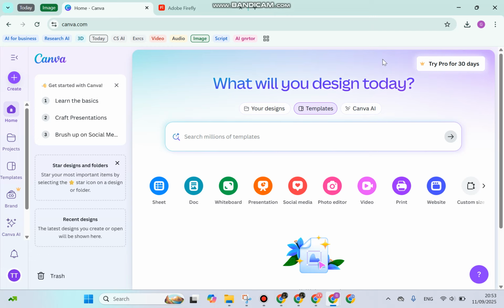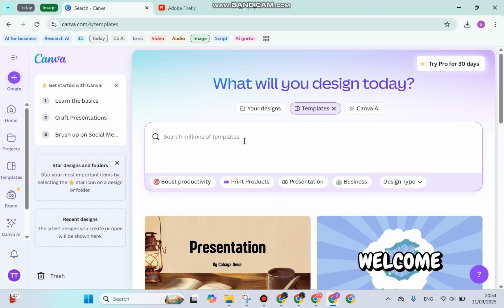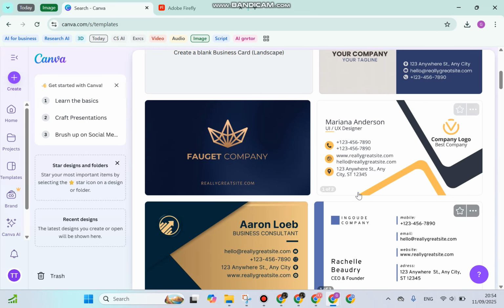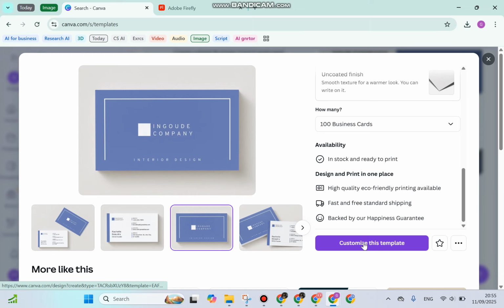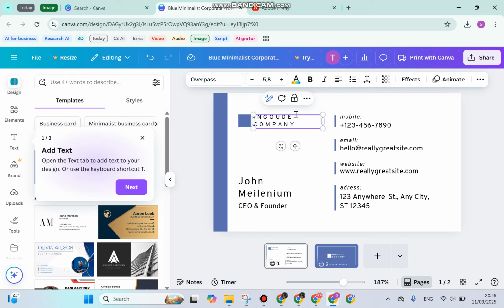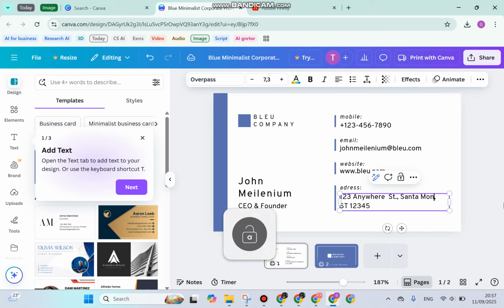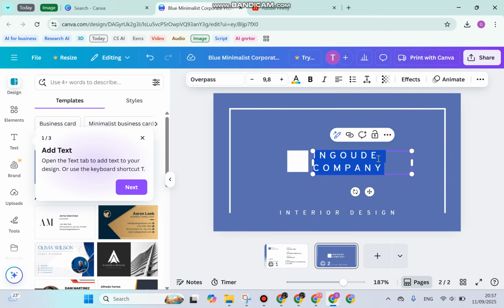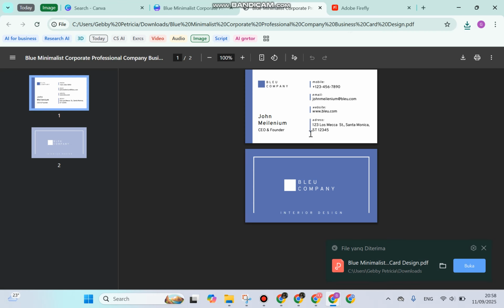How to create the business card fast with Canva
In this video we will share you how to create the business card fast with Canva.